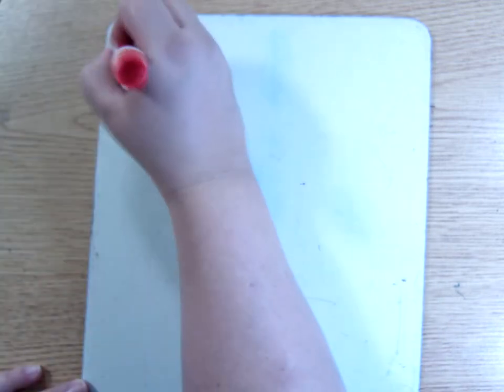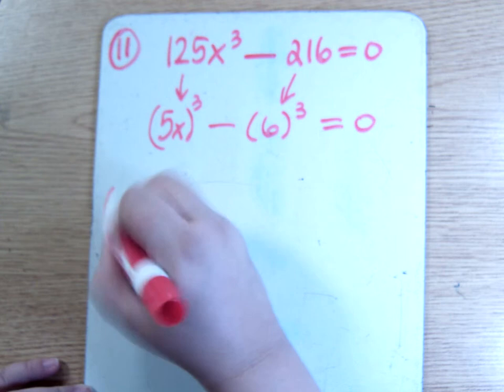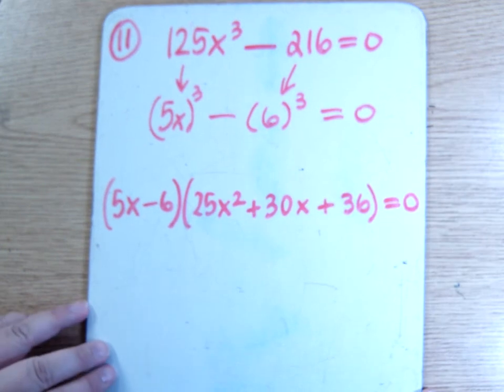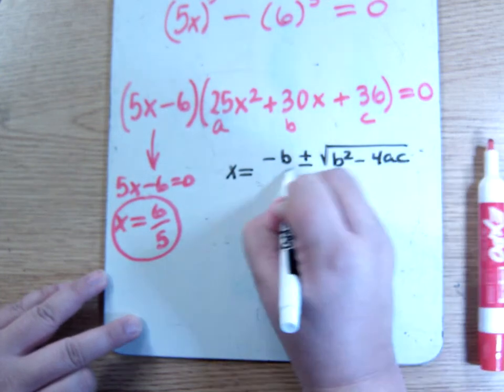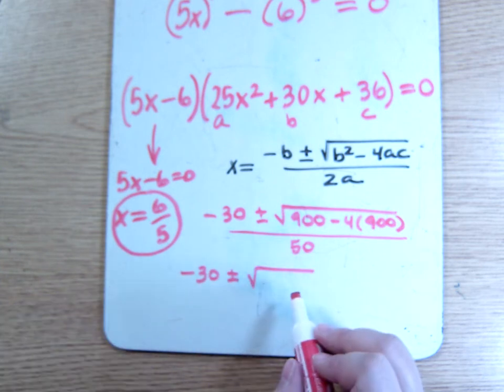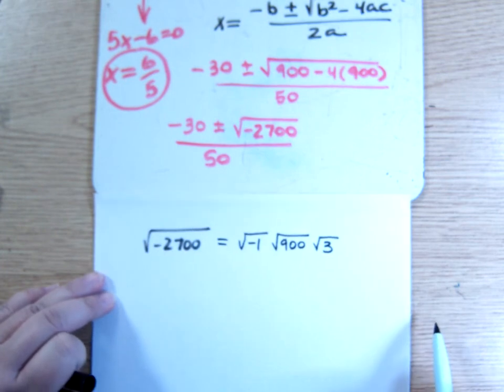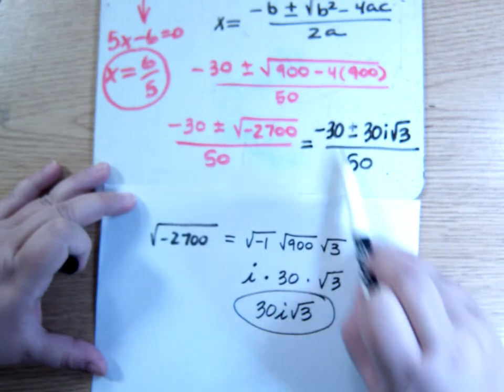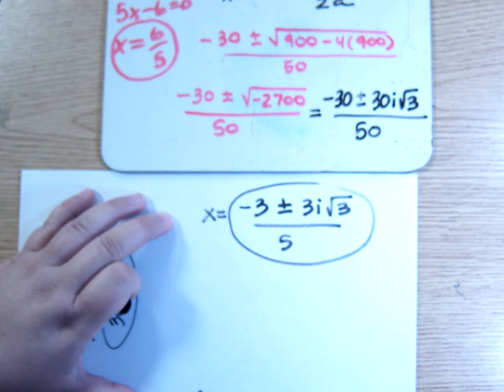Review, Problem 11